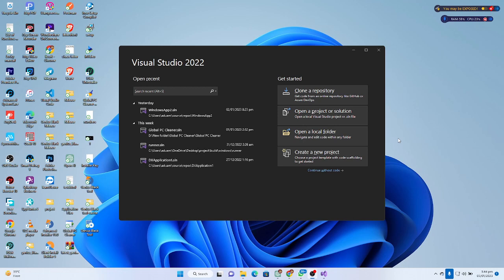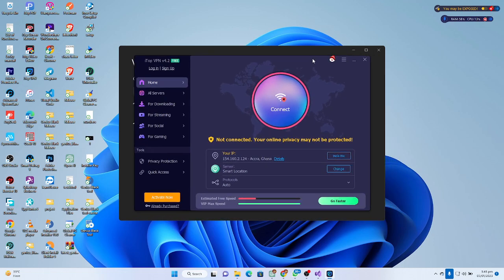VB.NET - VPN Software Course - Part 1